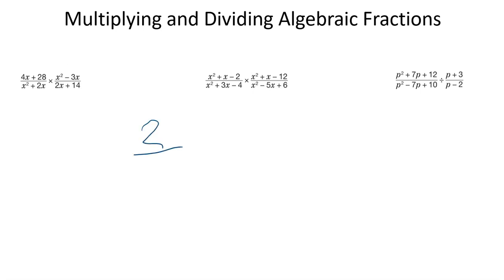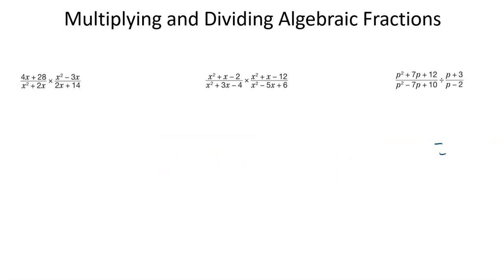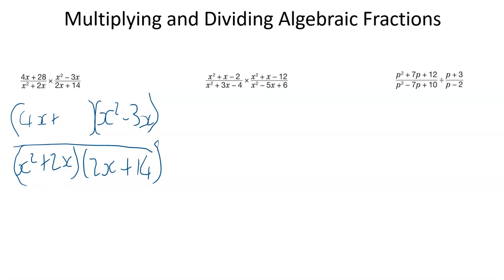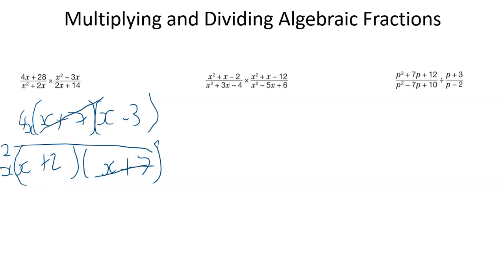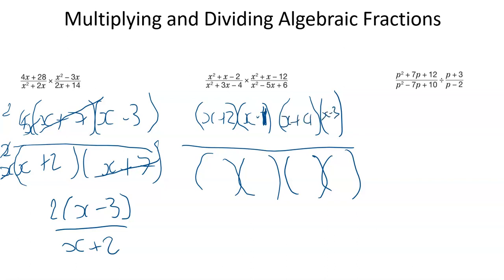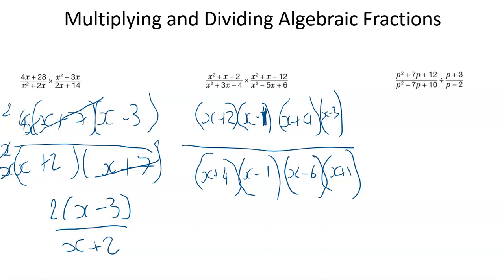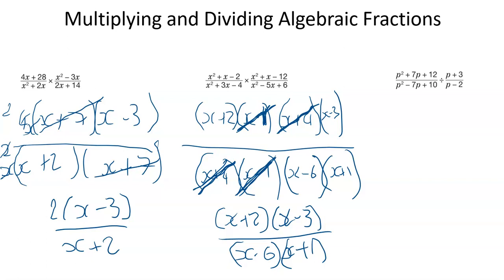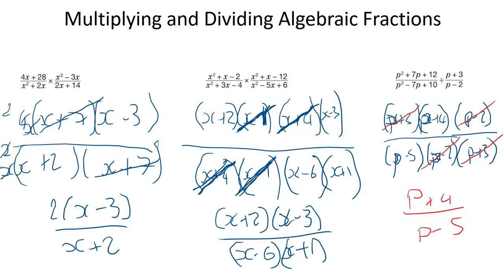Multiplying and dividing algebraic fractions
Some examples of multiplying and dividing algebraic fractions and using factorising to simplify them